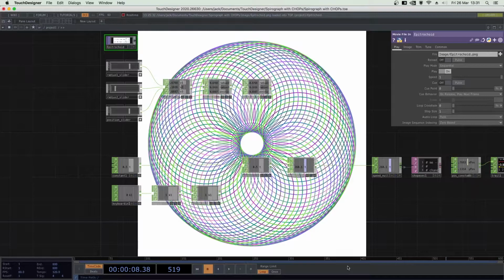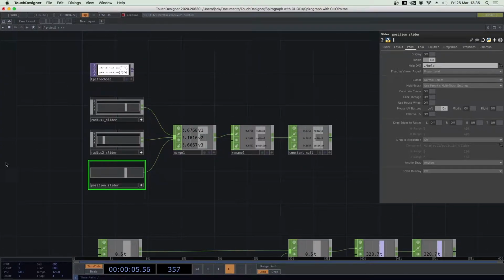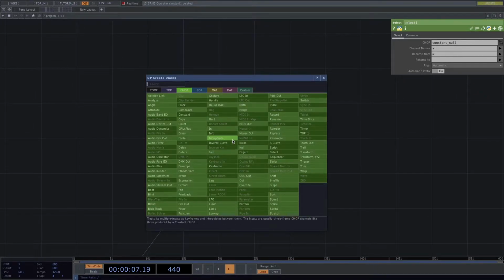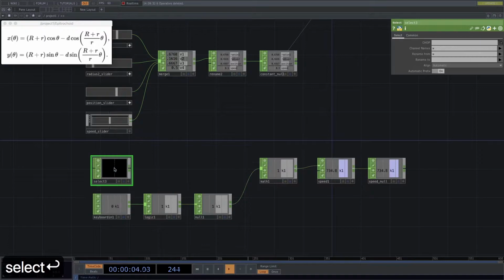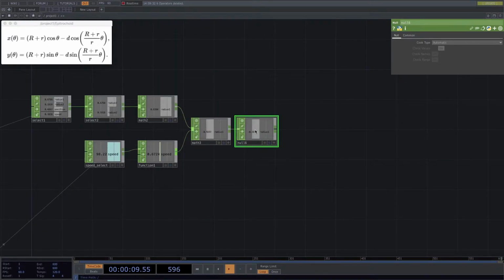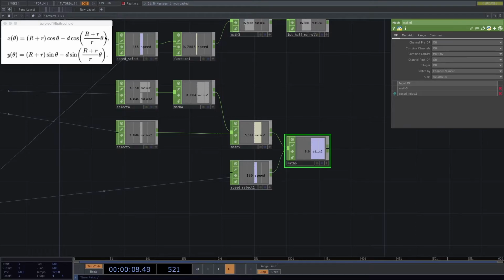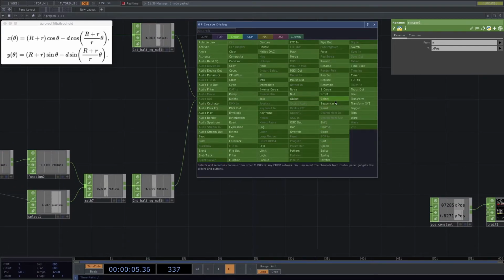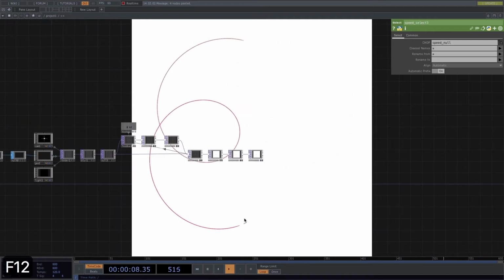TouchDesigner Spirograph using CHOPs - Another TouchDesigner Tutorial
At the request of another YouTuber, we'll look at recreating the Spirograph functionality found in the first video of this Spirograph series using only CHOPs (and no Python code!). This will allow for you to experiment with adding further CHOPs to the network to modify the mathematical function that generates the drawing and hopefully arrive at some unexpected results.

You may want to make a few adjustments to the CHOP network in the video, like adding a Math CHOP after each one of the Slider COMPs to have a way of adjusting the range of values that those sliders output. The speed slider is one case where this would be very useful (allowing you to draw at a faster rate).

Tag your images/videos with the hashtag tdspirograph if you give this technique a shot, so that we can all see the results. I’m excited to see what you make with this technique!

00:00 Intro
02:10 Overview of Changes
03:35 Setting up Constants
06:02 X Position, 1/2
12:18 X Position, 2/2
17:10 Finishing up X Position
18:27 Calculating Y Position
19:52 Merging X and Y Positions
20:40 Network Complete!
22:46 Closing Comments, Outro

This is the sixth video in a series called Another TouchDesigner Tutorial. More to come!